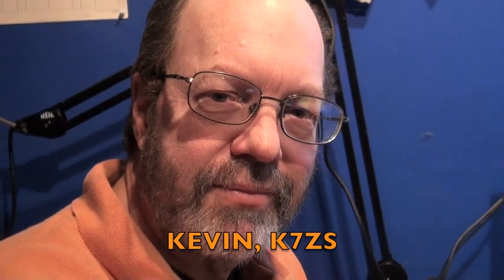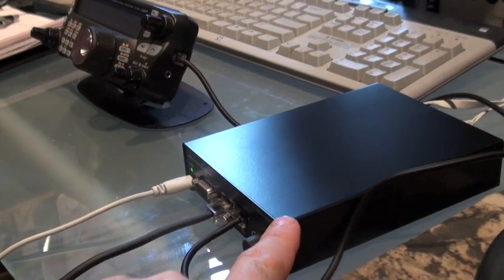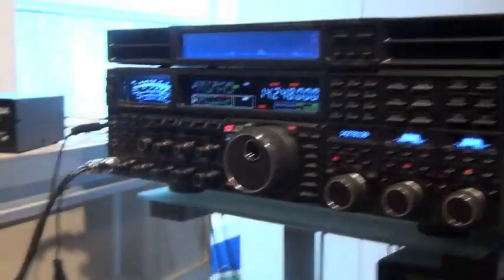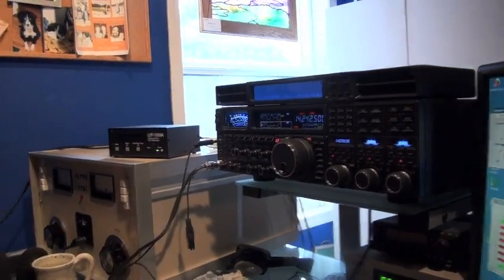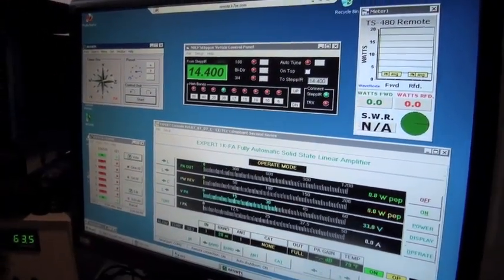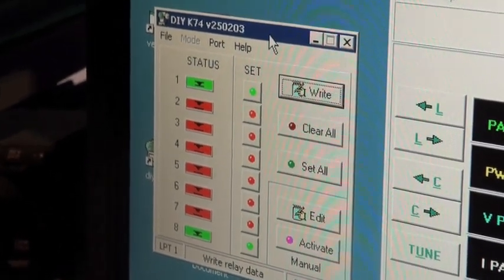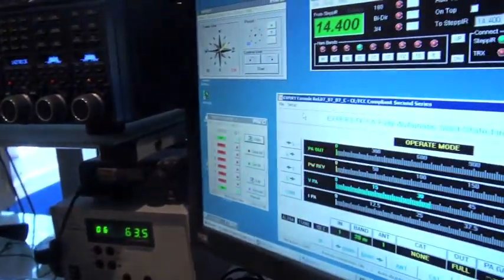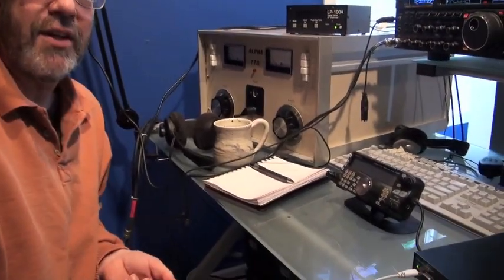KEVIN K7ZS - REMOTE INTERNET CONTROL AMATEUR RADIO STATION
Here is my friend Kevin, K7ZS, demonstrating his remote control setup for his home amateur radio station.  Kevin can plug a little black box into an internet connection anywhere in the world, then just plug his mic, keyer and radio remote head into the same little black box and proceed to operate his station just like he is at home.  In this video Kevin shows us how all this is accomplished, including a demo of the latency between my station live and his own station operated remotely via the internet on the same frequency at the same time. Note that the delay was only one third of one tenth of a second!  Kevin even makes a contact with Maaaaarti Laine in the Azores for us to show us how how well the whole thing works, and how he can break a pileup on the first call!  Hope you enjoy this video.